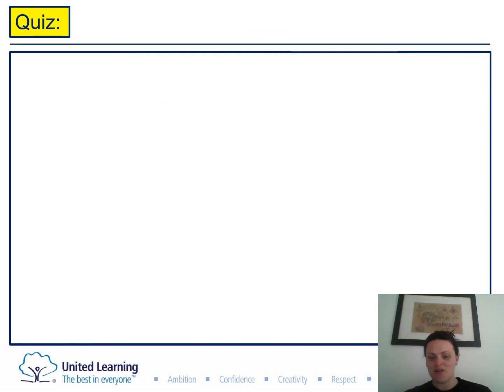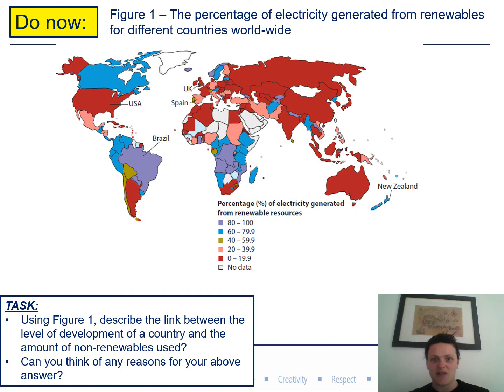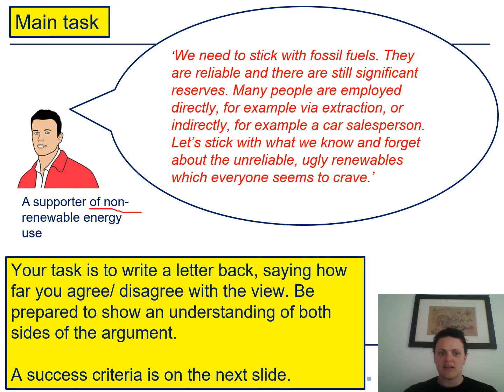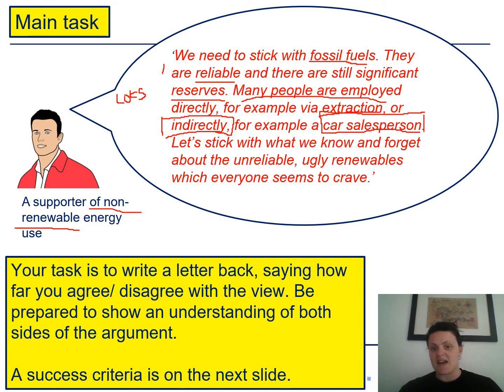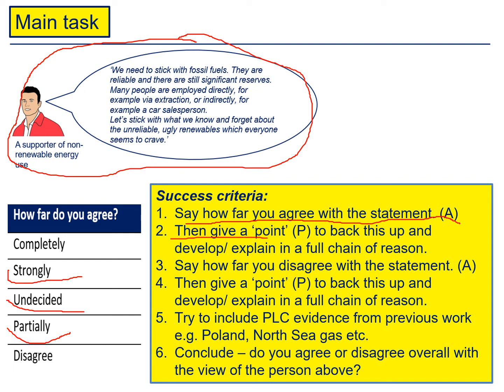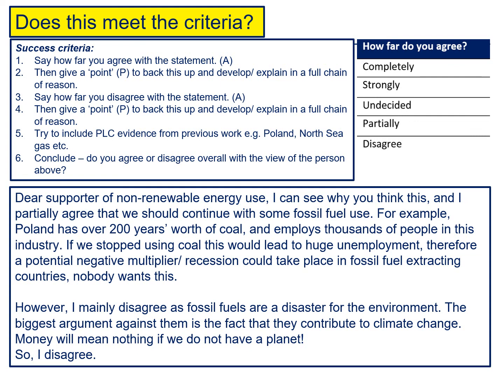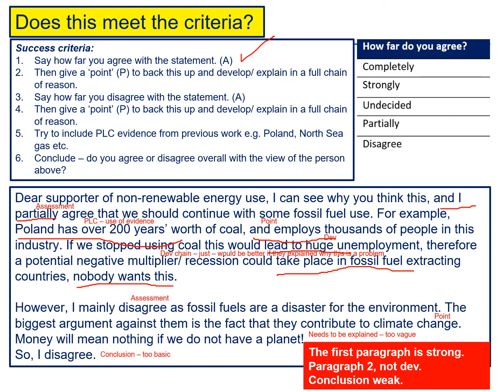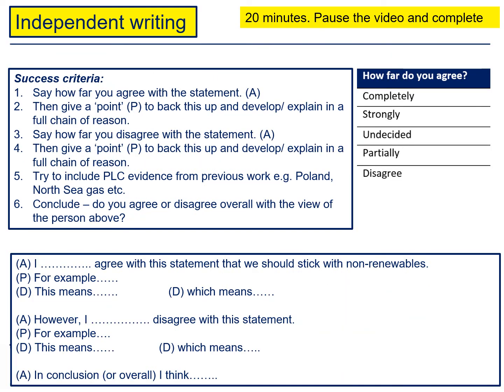Y9 L4 Renewable Vs Non Renewable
Remember to pause the video when completing the tasks.

Upload the work to TEAMS once complete.